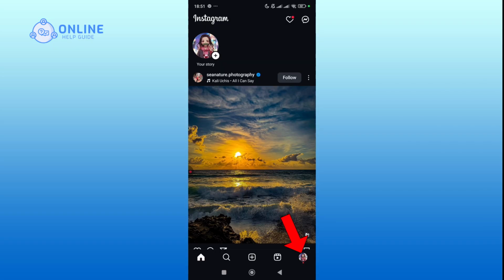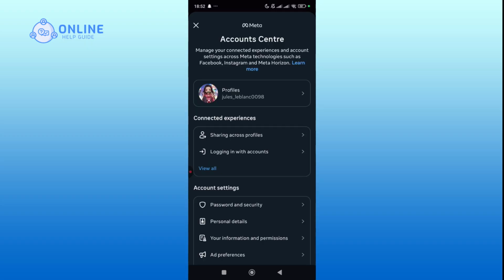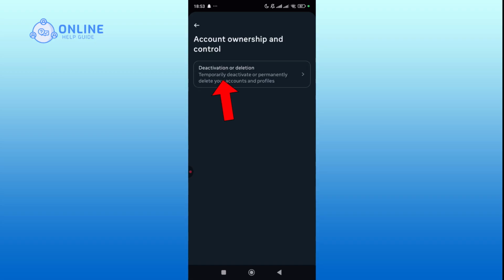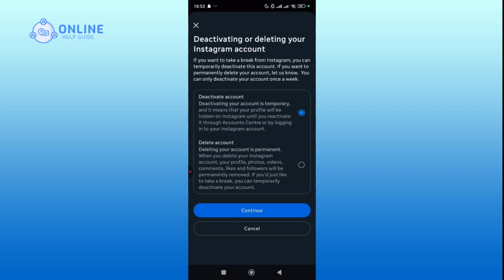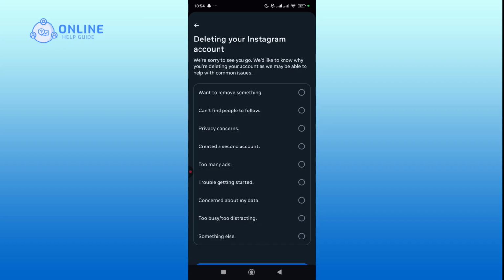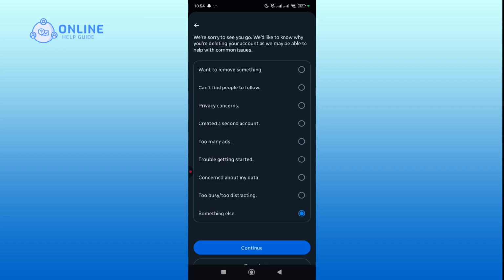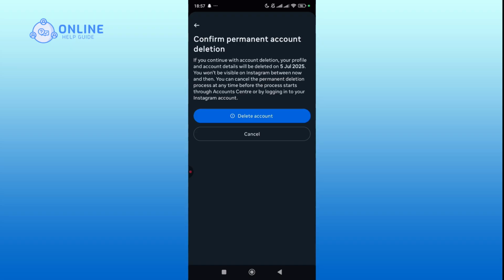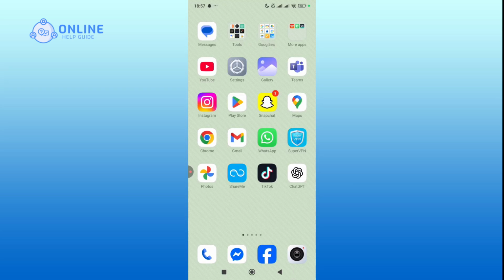How to Delete Instagram Account 2025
This step-by-step tutorial shows you how to permanently delete your Instagram account. Learn how to access the deletion page, back up your data, and confirm account removal. Ideal for users who want to take a break or leave Instagram permanently.